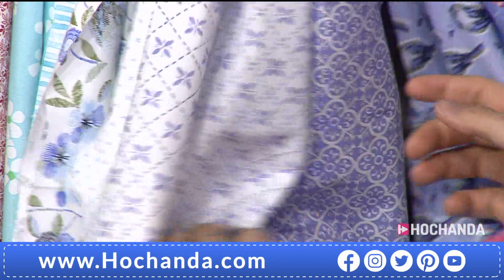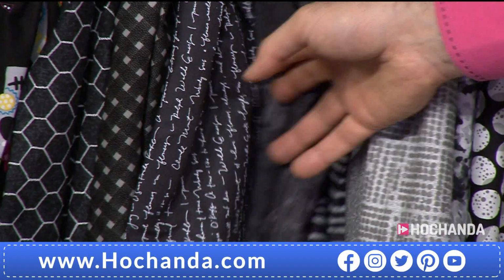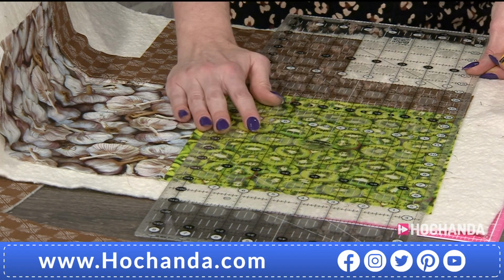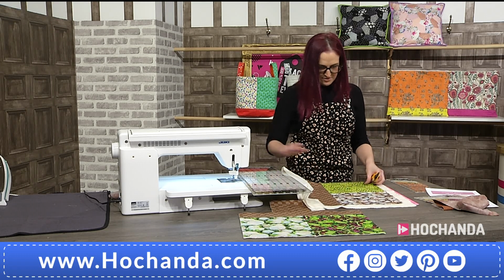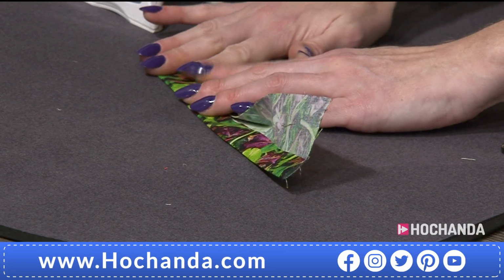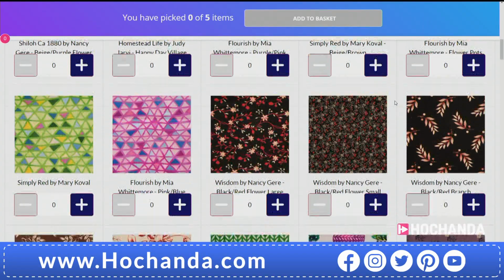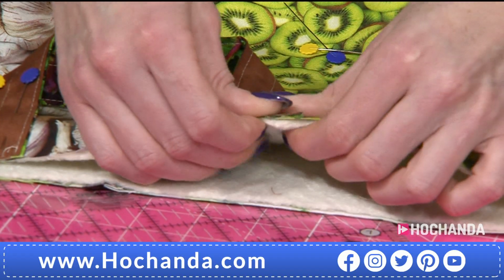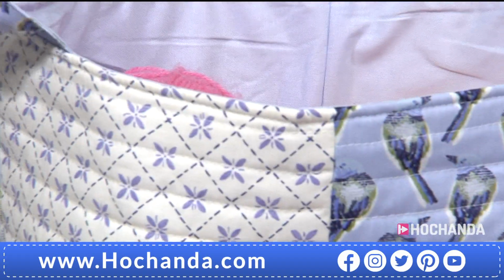Windham Fabrics and Creative Live Sewing Tutorials on Hochanda!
Do you remember the 28th night of November, fabric was changing the minds of pretenders, while chasing dark nights away? Sewing machines were ringing Natashas soul was singing, Mega bundles on the way